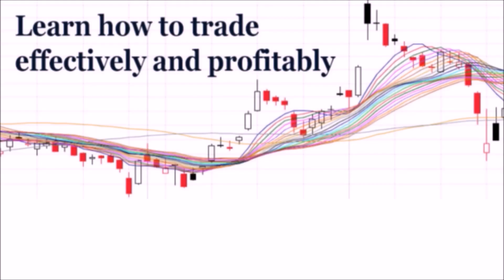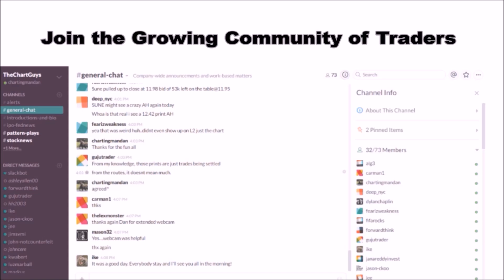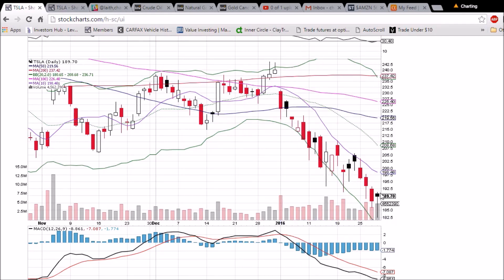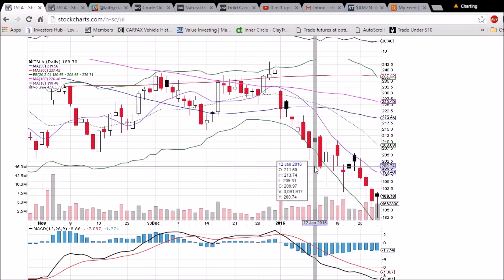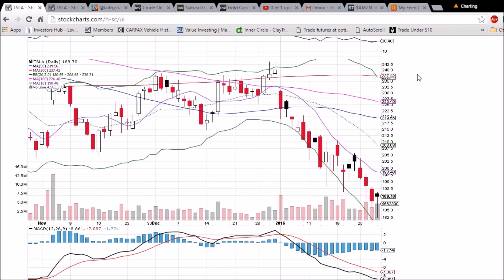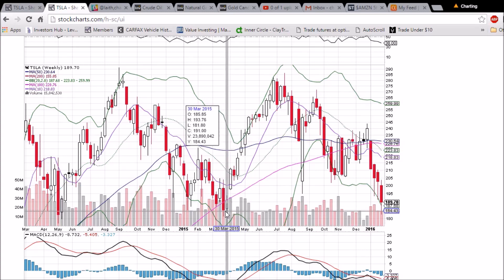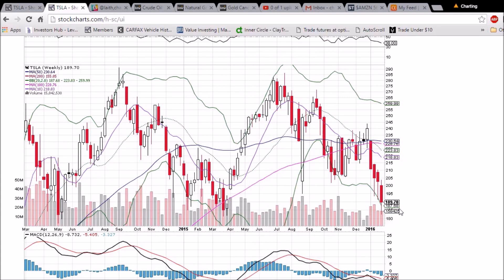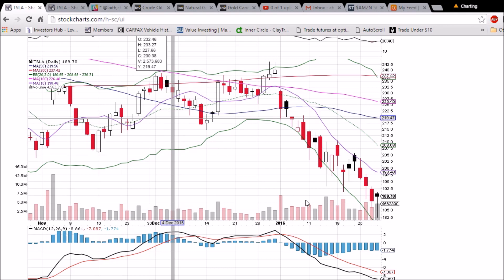TSLA Technical Analysis Video 1/28/2016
A look at the daily and weekly TSLA charts. Questions, comments welcome.